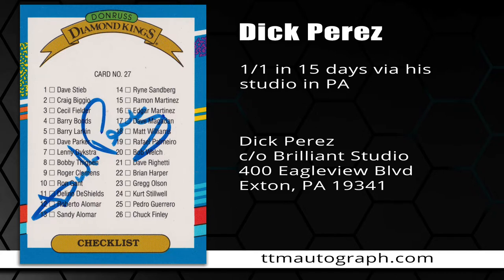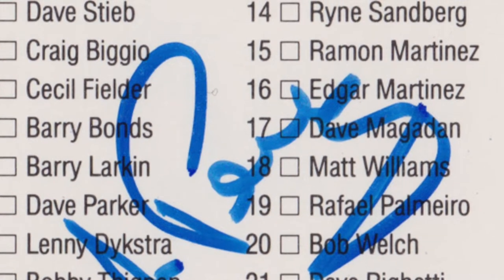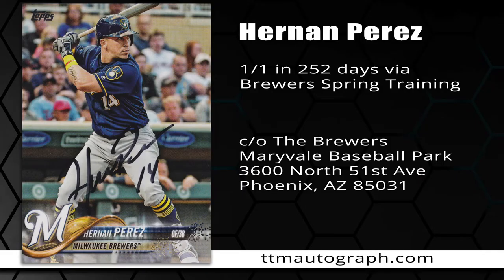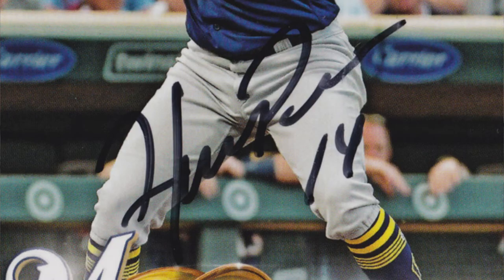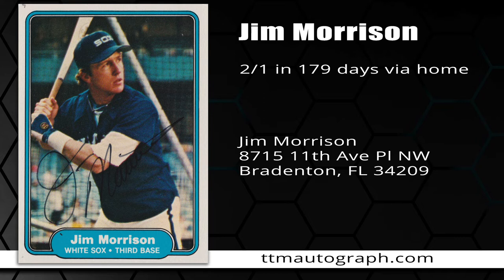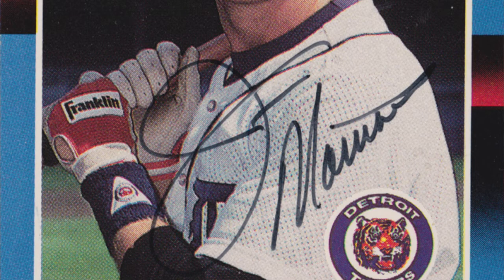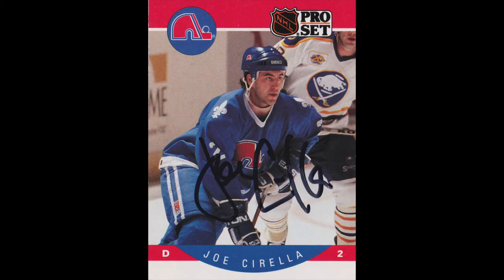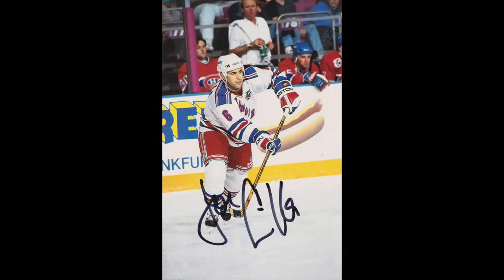Diamond King artist and and hockey player Joe Cirella autographs through the mail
A pretty cool addition to the set - Diamond King artist Dick Perez and more!

Sorry for the confusion - Hernan Perez did in fact choose free agency so isn't with the Brewers anymore, so check Startiger and other sites closer to Spring Training to see what team (if any) he ended up on. Thanks!

I want your autograph! Please send me a 3x5 signed index card to add to my "TTM Wall."  Include a SASE and I will send you back one of my custom autograph cards!  Send to:

(aff)

Autographs in this video: Dick Perez, Hernan Perez, Jim Morrison, Joe Cirella